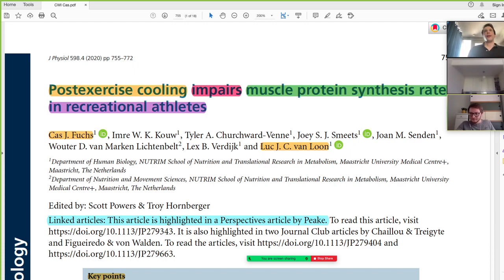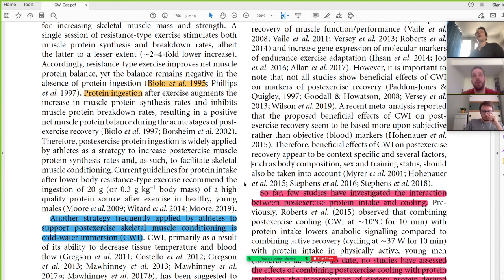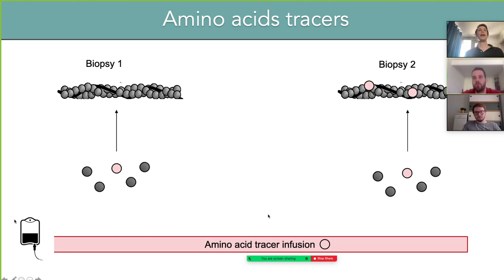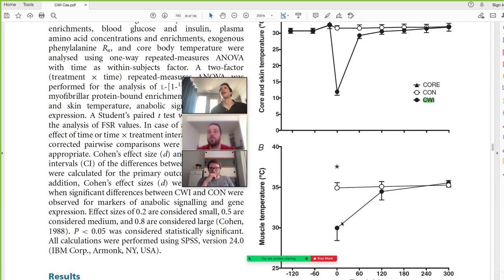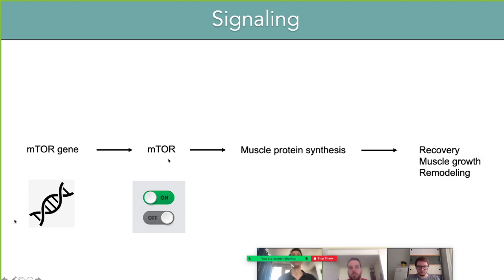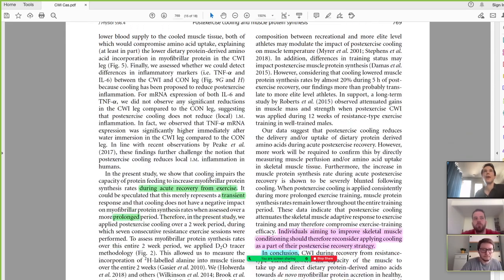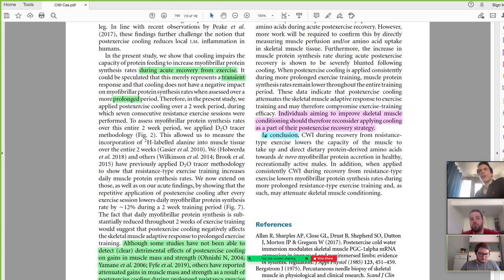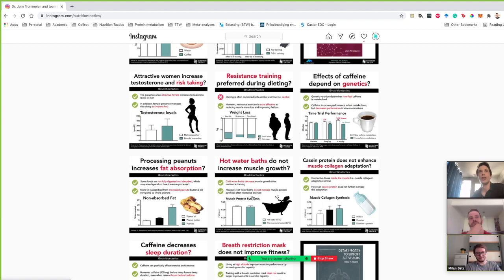Cold Water Immersion Decreases Muscle Recovery? - Journal Club #2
The main purpose of a journal club is to learn how to (critically) read a scientific paper and discuss it with others. We will go through the paper, and discuss it very systematically. This way you can see our thought process and learn how to do it yourself. At the end, we’ll also briefly cover practical takeaways of the study and of related research on the topic. Finally, there will be Q&A about the paper or any other topic.

For quick practical takeaways of the study, see our infographic with short write up?